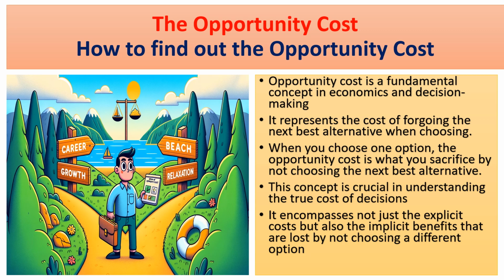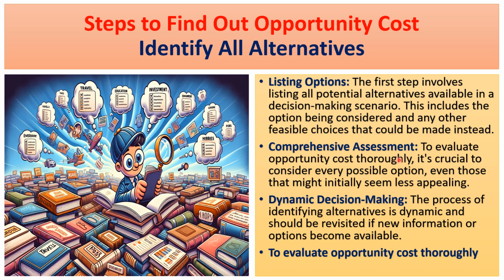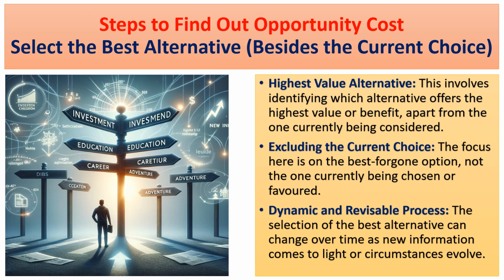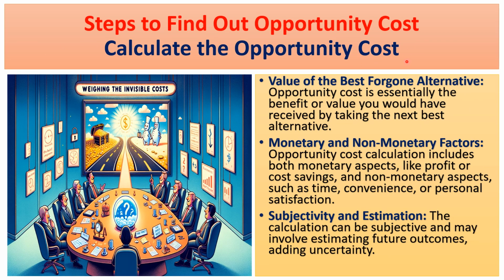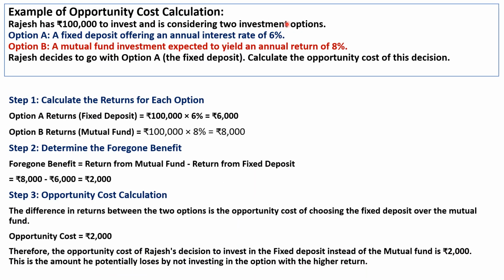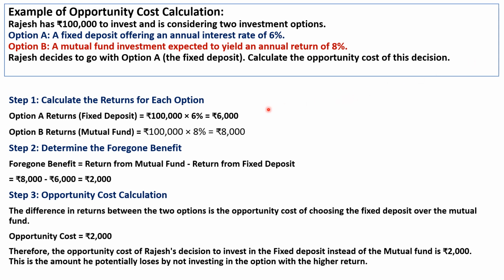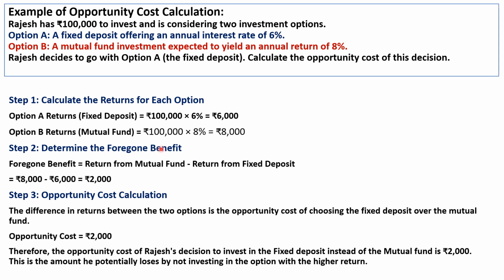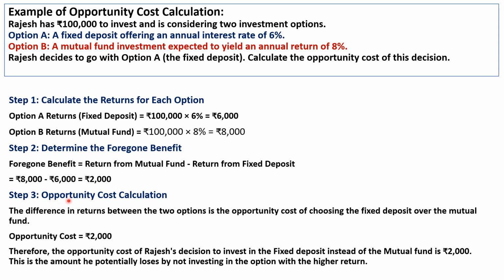Opportunity Costs Analysis Steps to find out Opportunity Costs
Opportunity cost is a fundamental concept in economics and decision-making, and it represents the cost of forgoing the next best alternative when making a choice. In other words, when you choose one option, the opportunity cost is what you sacrifice by not choosing the next best alternative. This concept is crucial in understanding the true cost of decisions, as it encompasses not just the explicit costs, but also the implicit benefits that are lost by not choosing a different option.